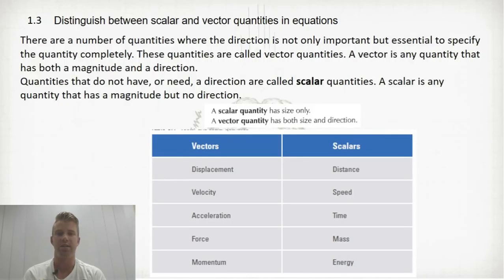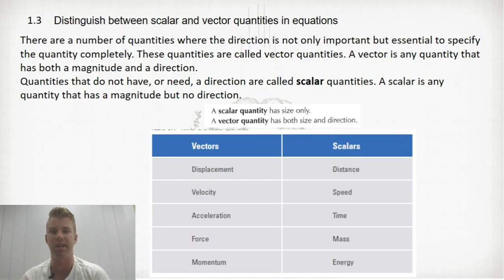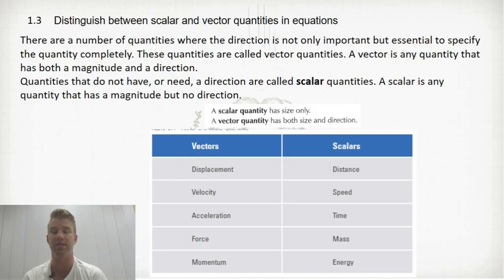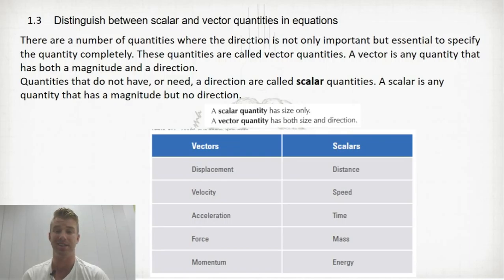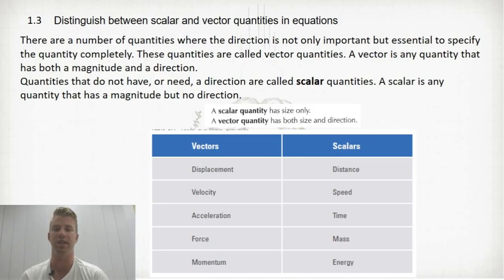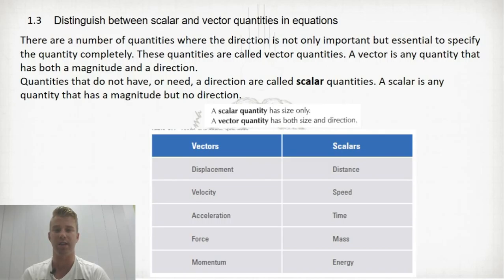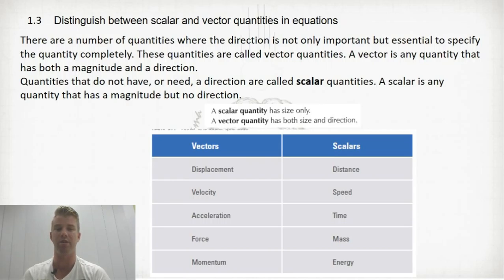1.3 Prelim Physics Moving About